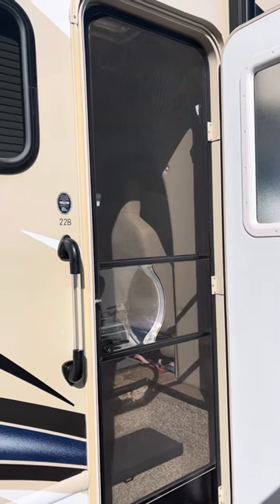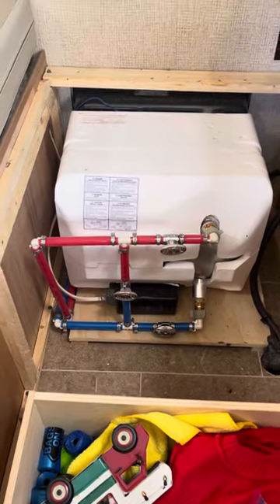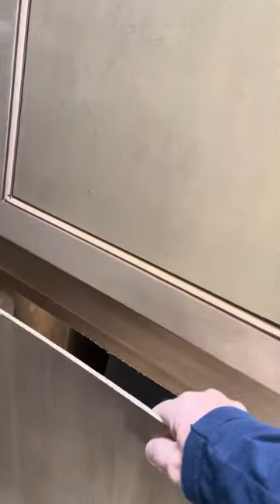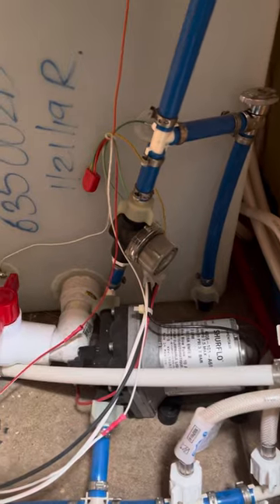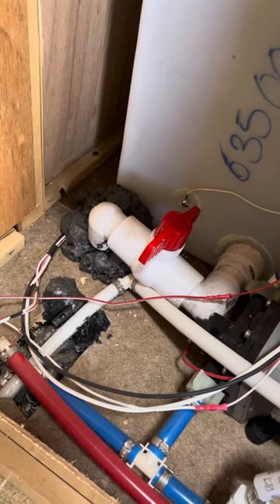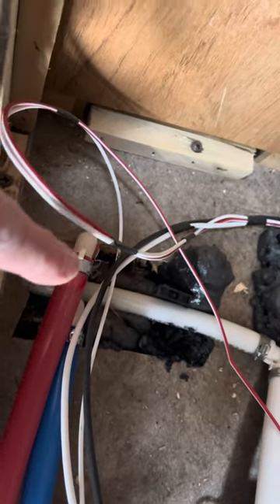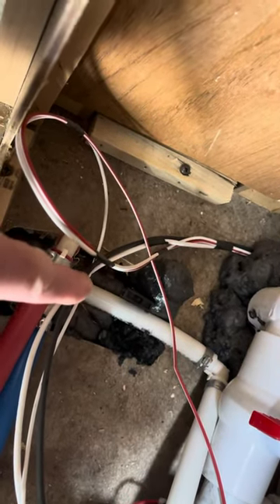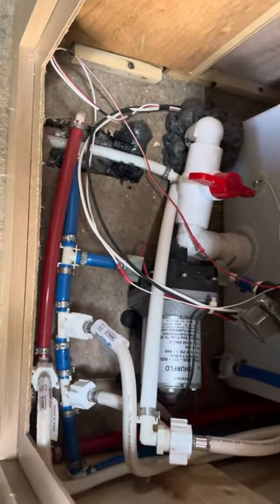Thor Chateau RV water drain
How to drain your water tank in a Thor Château 22b class C motor home